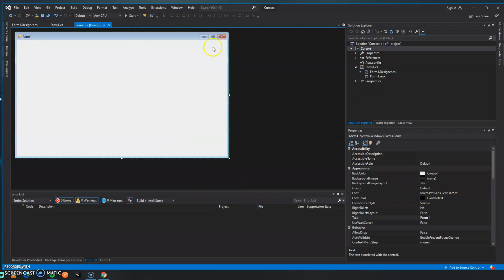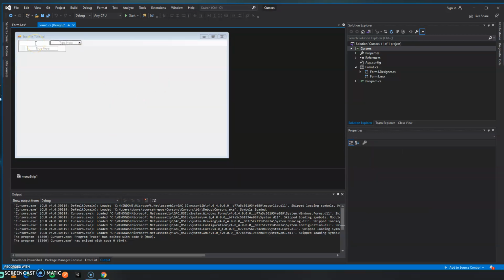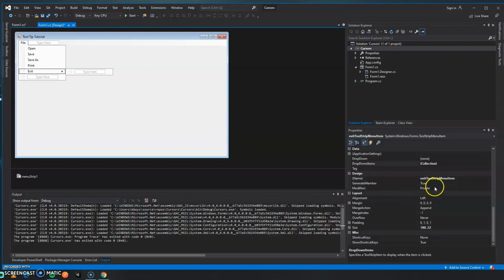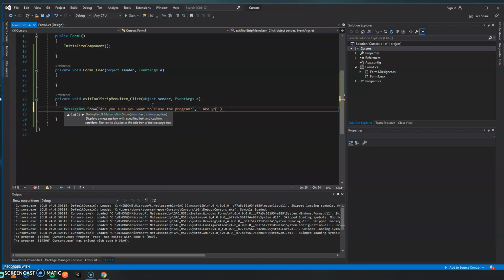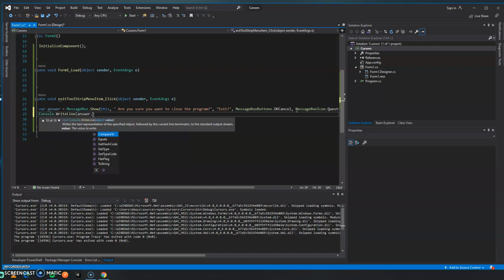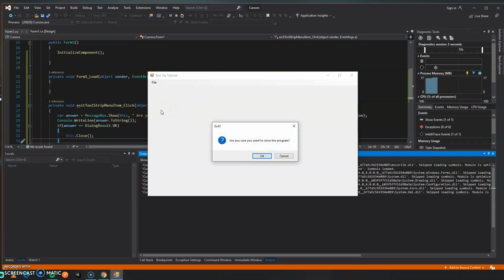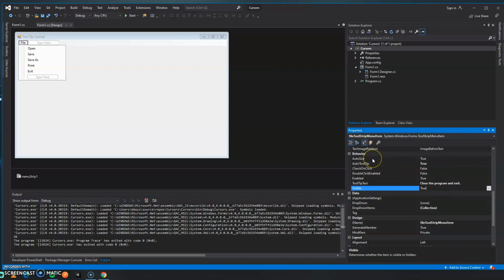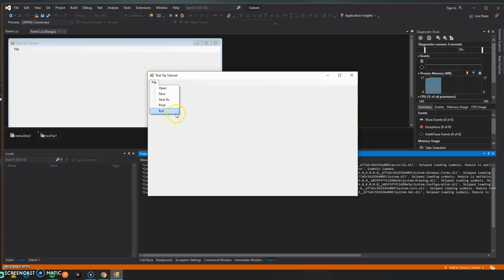14. How to program in C# Beginners Guide - Menu Items & Message Boxes (Windows Form Application)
How to Program in C# for beginners - a windows forms application. We'll be learning how to code the following in this video:

In this video we discover how create a menu item strip and use message boxes to our advantage.

If you enjoy this video and would like to continue to learn how to code, or you are interested in a specific programming language. Learning how to code can be fun and rewarding.

Future videos will include how to program in C++, Java, Javascript, CSS, HTML, Jquery, Bootstrap, Visual Basic, Powershell, Unity and more.